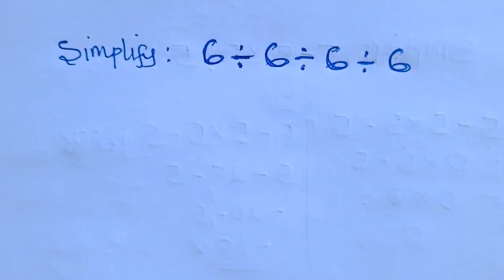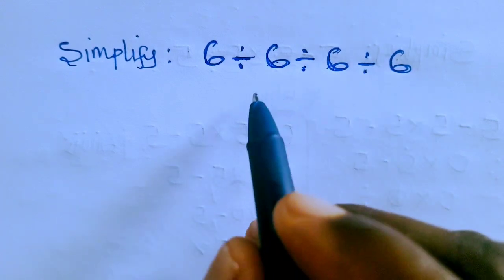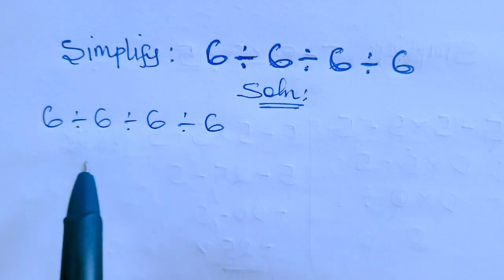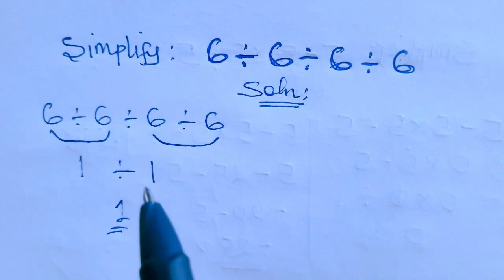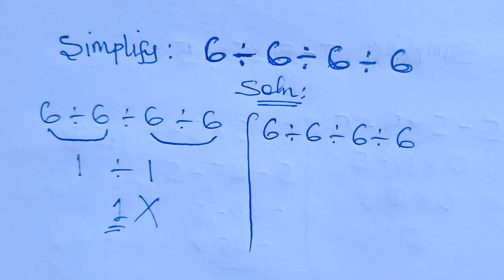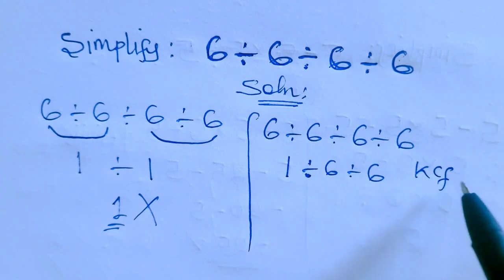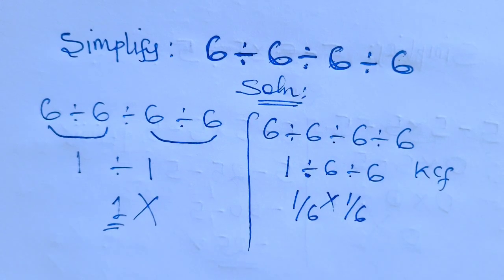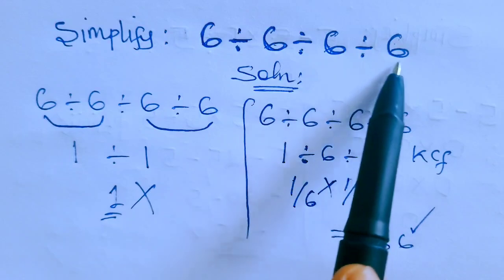💥This Amazing Math Problem Tricks Many People! Can You Solve Without Making Mistake?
Think you can solve 6 ÷ 6 ÷ 6 ÷ 6 correctly? Most people get this simple-looking math problem wrong because they apply the wrong order of operations. In this video, you'll learn the correct step-by-step method, avoid a common mistake, and understand how to simplify division expressions using the KCF (Keep, Change, Flip) technique. Perfect for students preparing for exams like WAEC, NECO, GCSE, SAT, and anyone who loves math puzzles. Watch until the end and test your math skills!